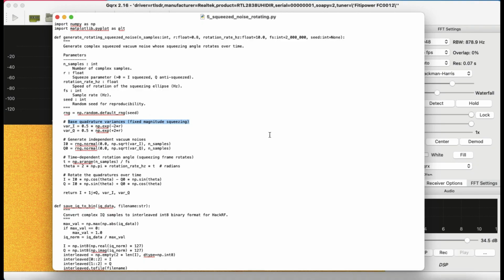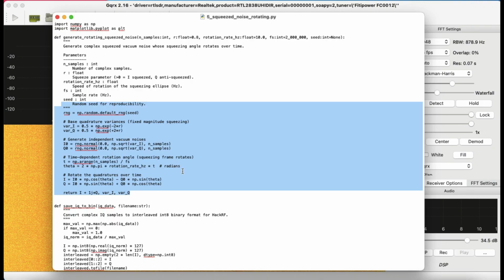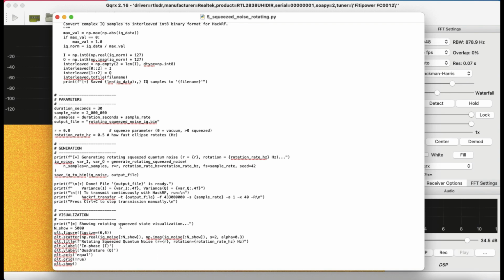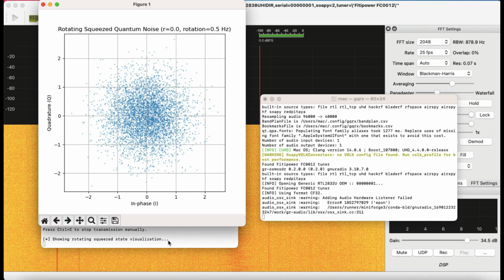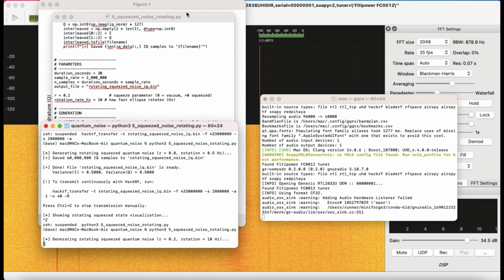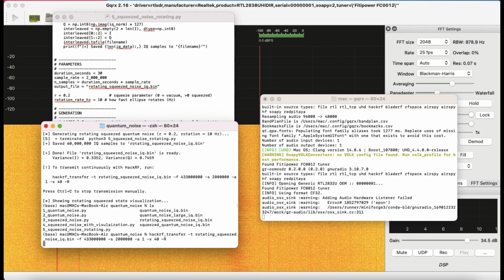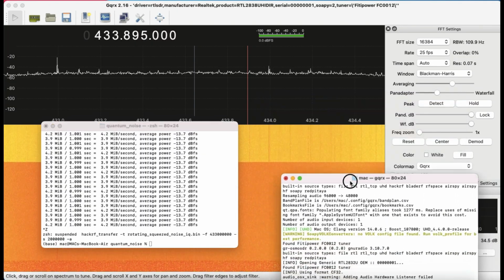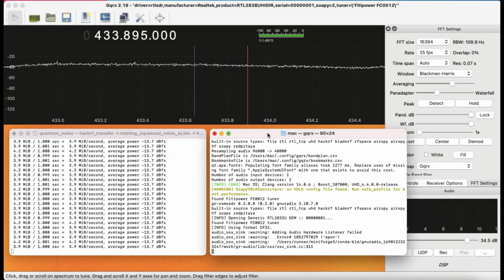Quantum Jammer Demonstration with HackRF | With the Help of ChatGPT | Mind-Blowing Squeezed States!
"Quantum Randomness,Quantum Noise,HackRF Python,SDR Experiments,Quantum Simulation,Squeezed Light,Quantum Optics,Signal Generation,Radio Experiment,Science Visualization","QuantumNoise

Discover how to simulate real quantum noise using Python and HackRF SDR! Learn the difference between classical and quantum noise, and watch squeezed states come to life on your screen. This video shows how to generate squeezed quantum noise using Python and transmit it live with HackRF. Can we visualize Heisenberg's uncertainty principle? Watch as we generate and broadcast quantum noise using HackRF and Python, showing real-time squeezed states in I/Q space

Perfect for science and SDR enthusiasts!"